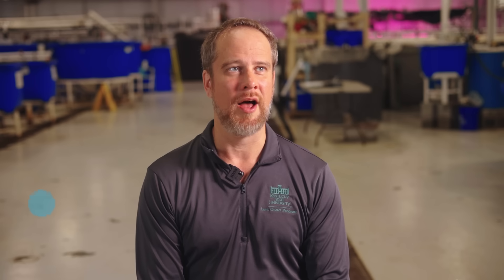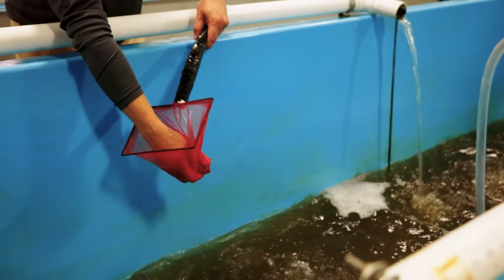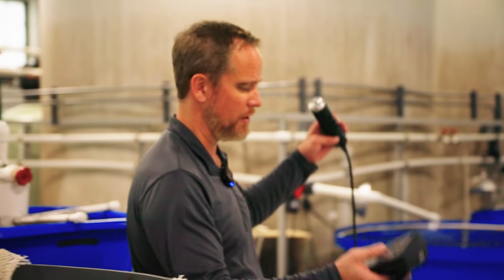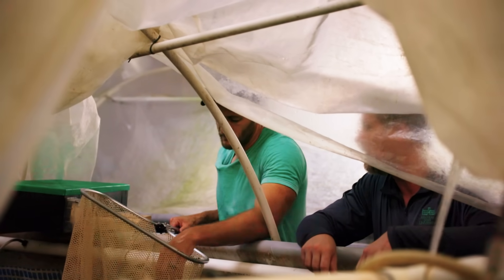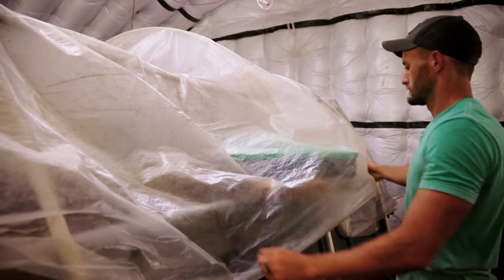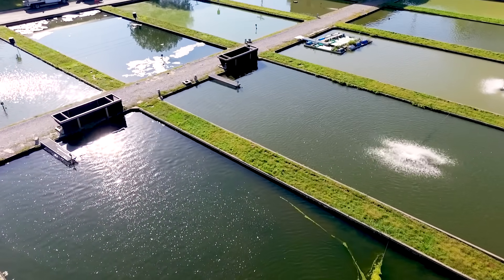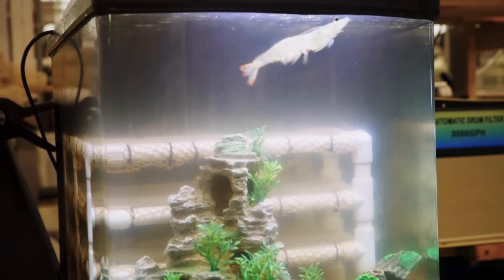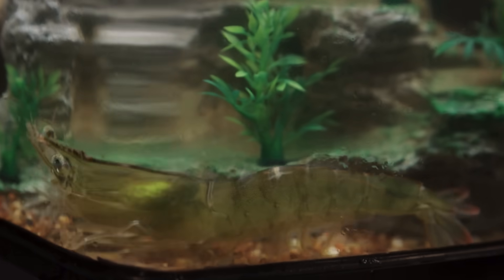A Lower Impact Way of Raising Shrimp | Kentucky State University | Tomorrow's Catch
Discover how researchers in Kentucky are pioneering indoor shrimp farming to create a safer, more sustainable seafood supply—and a new future for American aquaculture.

Learn more about the series here: contentwithpurpose.co.uk/afs/tomorrowscatch